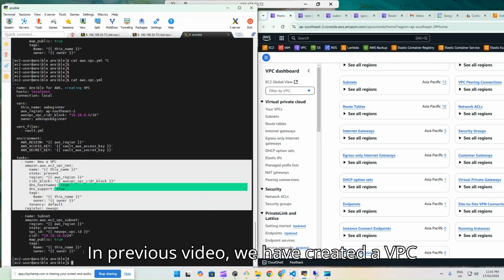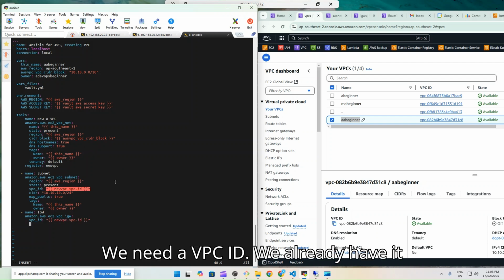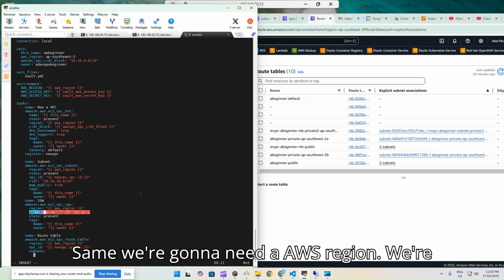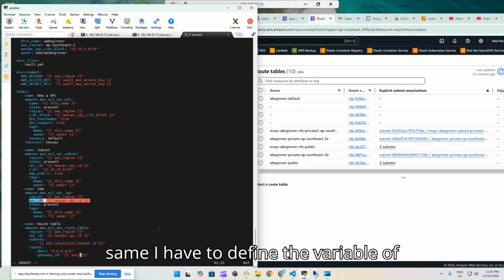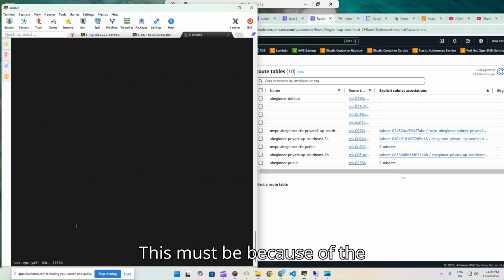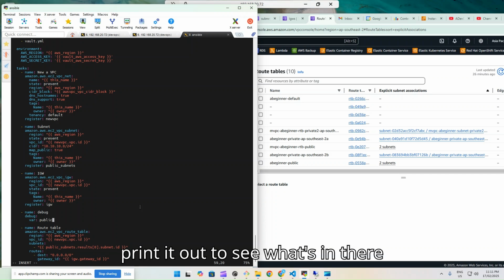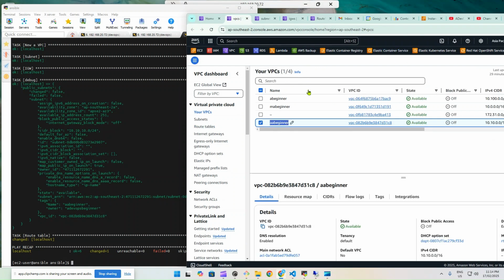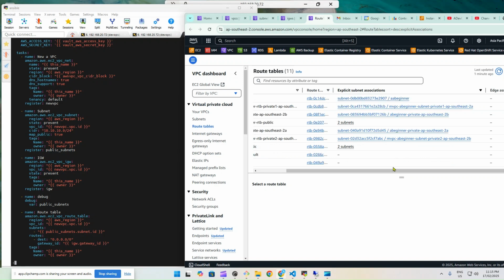Ansible playbooks for AWS automation - VPC = vpc + subnet + igw + route table